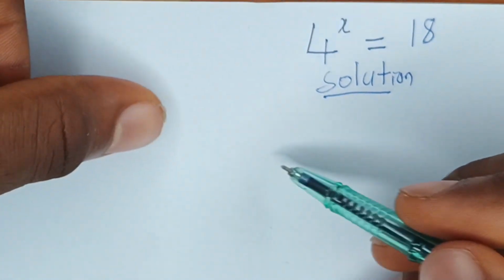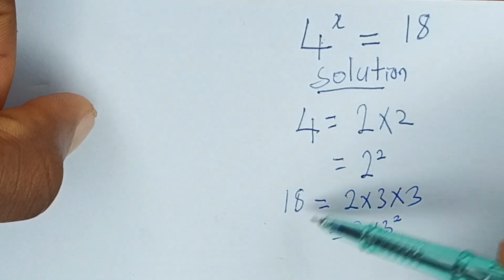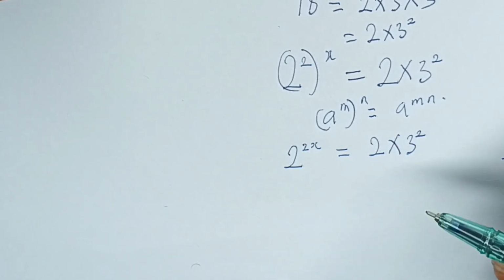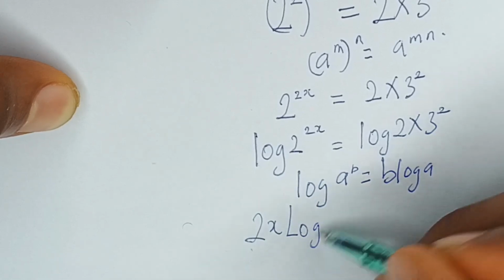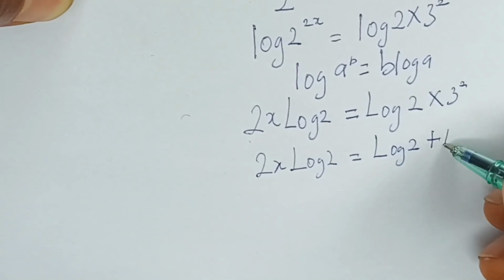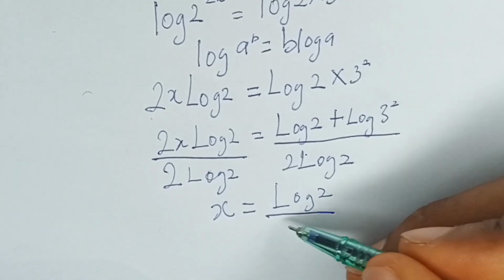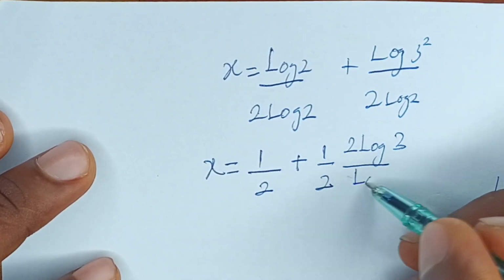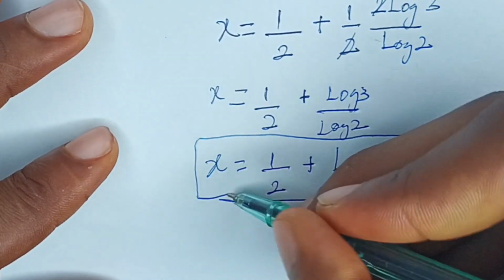Americans Just Keep Failing This! | OLYMPIAD MATHEMATICS